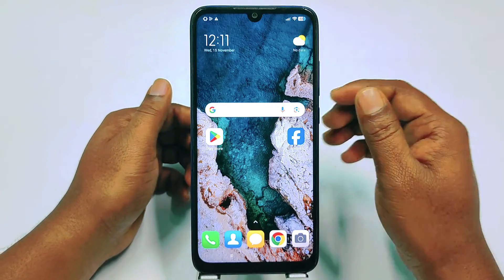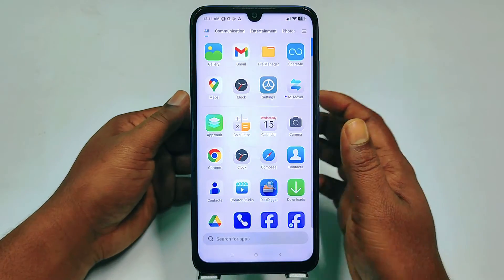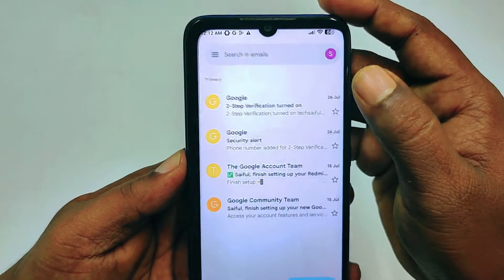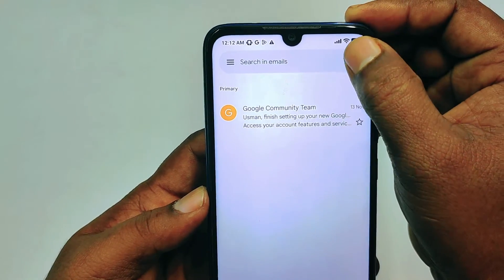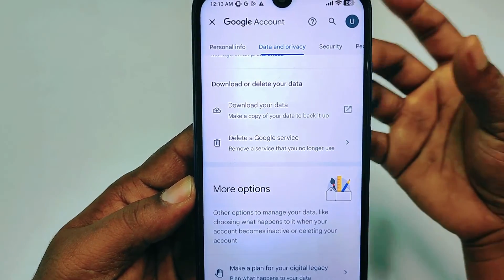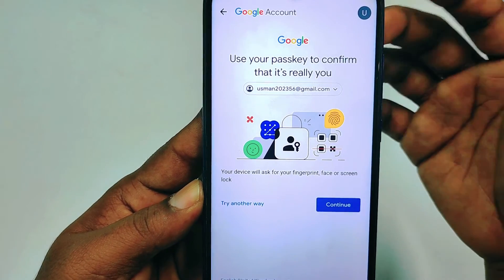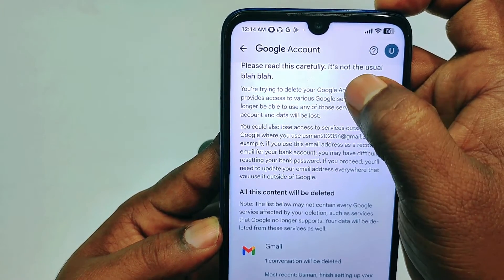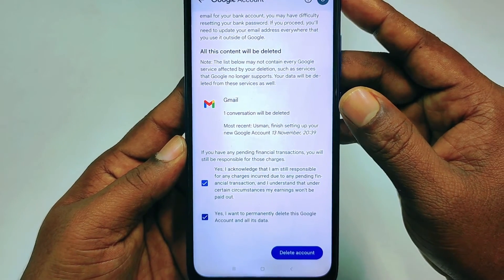How to Delete Gmail Account Permanently 2023 | Delete Google Account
How to Delete Gmail Account Permanently on Androi. How to Delete Google Account Permanently in Android. How to delete gmail account permanently. If you want to delete your gmail account permanently from your phone then this video is only for you. cause in this video I'll show you how you can delete your gmail account permanently.

How to Delete Gmail Account Permanently in Android.
How to Delete Google Account Permanently on Android.
Delete Google Account Permanently.
Delete gmail Account Permanently.
Gmail Account Delete kaise Kare.
Google Account Delete kaise Kare.
How to Delete gmail account from Android Phone.
How to delete gmail account from phone.
How to delete gmail account from Android phone permanently.
How to delete Your Gmail account.